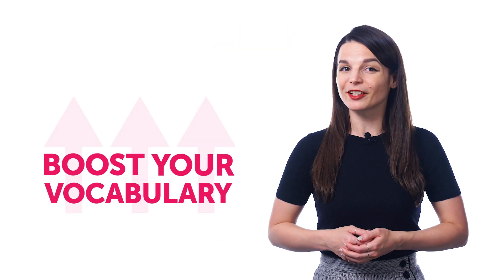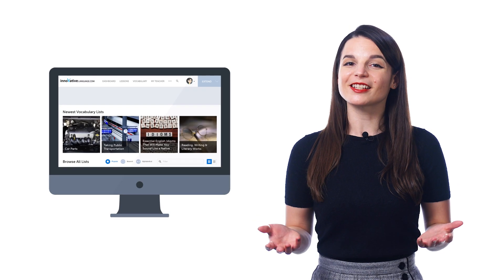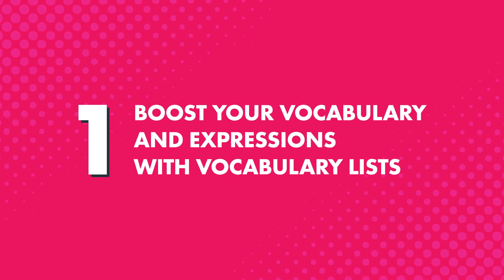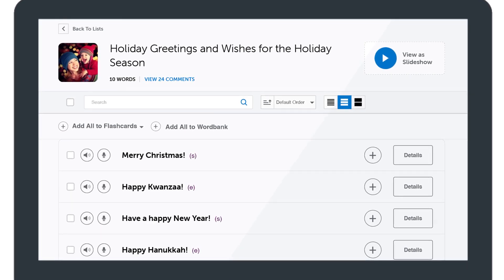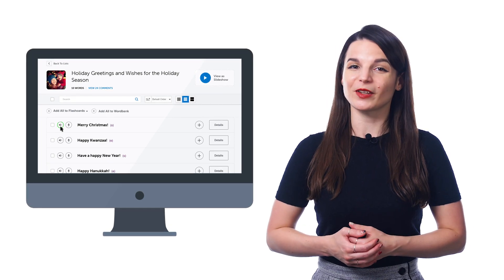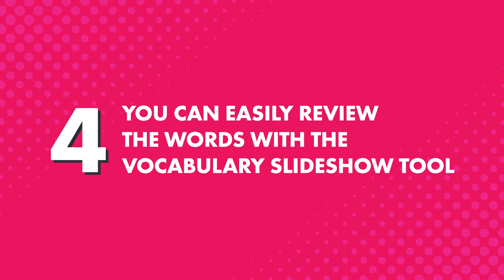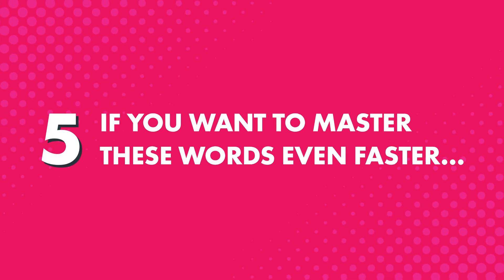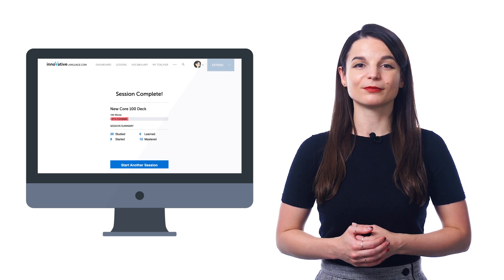How to Boost Your Thai Vocabulary with Free Lists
← Click here to sign up and unlock 100s of vocabulary lists with words & phrases that we give only to our users to increase their fluency.

Step 3: Start speaking Thai with the best online resources

In this video you will discover how to use free vocabulary lists to increase your Thai fluency.

You can immerse yourself in conversations listen to them as much as you want like you would music and start understanding and speaking more of Thai.

ThaiPod101 is the best place to get started with the Thai language as you will get on your way to Thai fluency fast. We provide you with everything you need to maser the language.